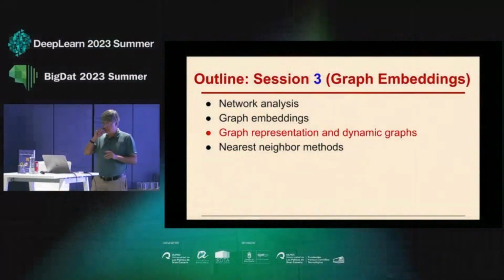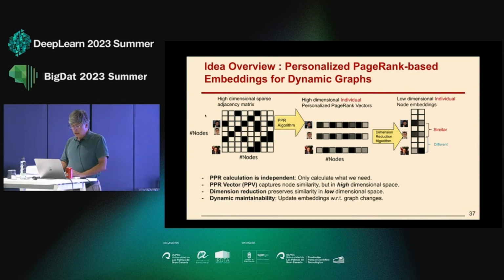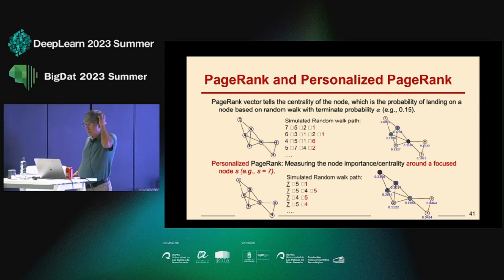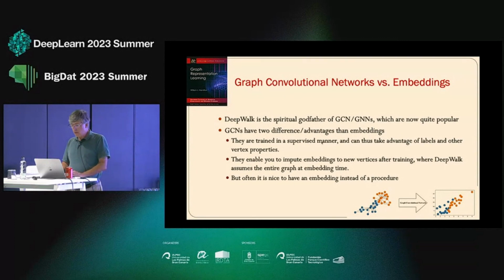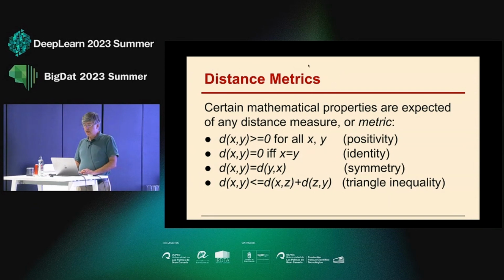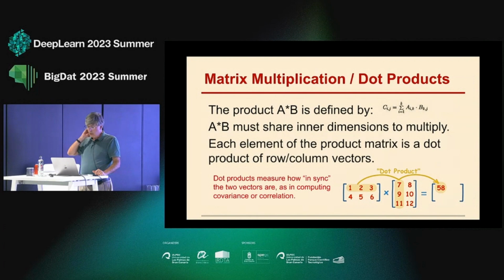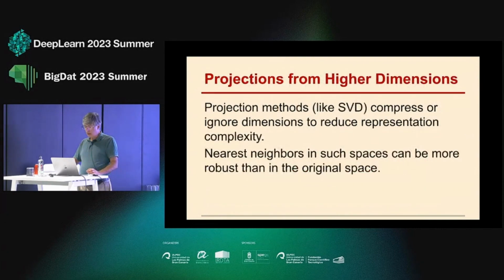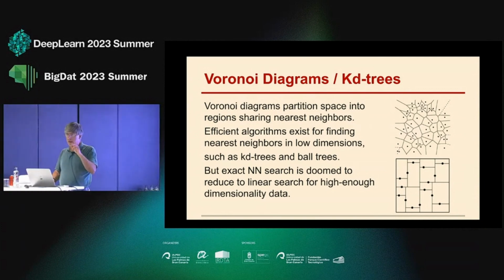2023-07-19, 14:45 - BigDat 2023 Summer and DeepLearn 2023 Summer